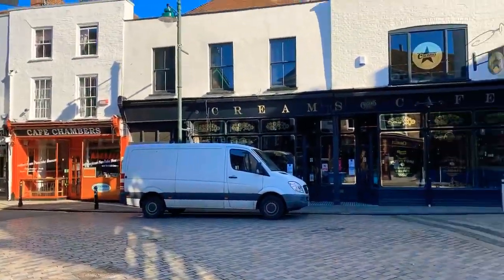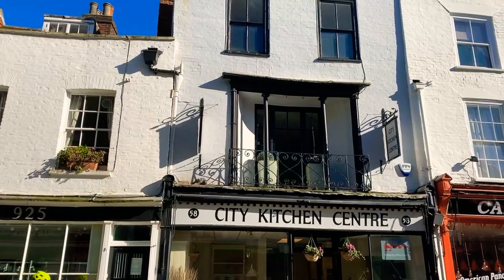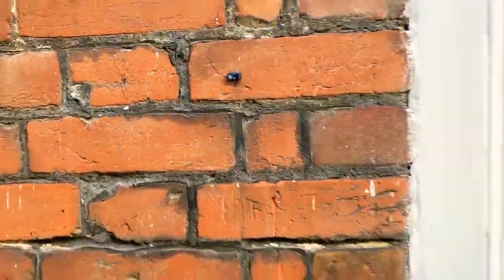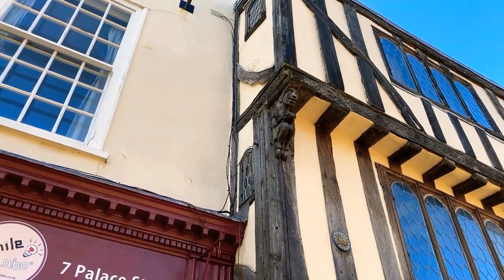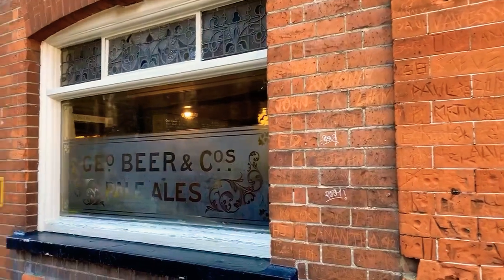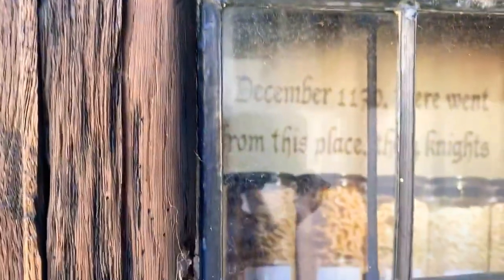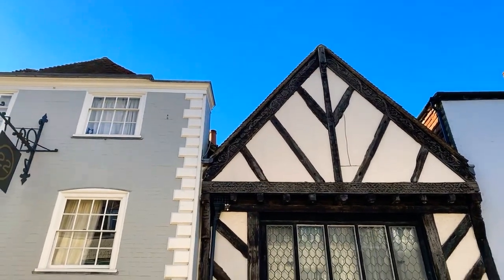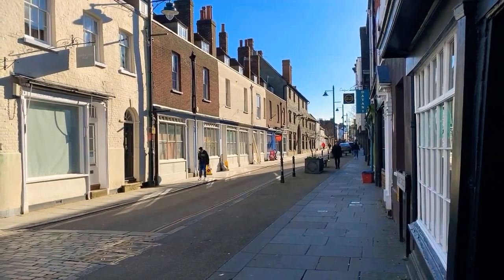The History of Palace Street livestream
Discover the intriguing history of Palace Street, in Historic Canterbury with John Hippisley as your guide. This is part of the Canterbury Hidden City Tour. The book that accompanies this walk can be purchased from the link here.

Canterbury The Hidden City Tour: Canterbury Unseen

Join me as we walk on the sunlit street, where many famous people have trod, from Robert Cushman (Founder of the Plymouth Brethren and the Pilgrim Fathers) and Mary Tourtel (creator of Rupert the Bear)  and also to the house where the Knights who slay Thomas Becket spent the night before is execution.

Get a Copy of the Book which accompanies my walk here.
You will be supporting me and my small business.
The Next Tour will be starting on 1st April 2023 if you want to book click here.